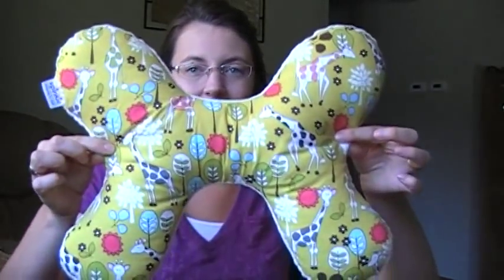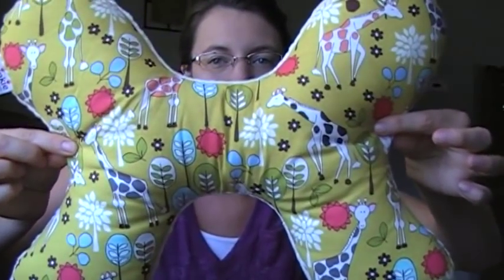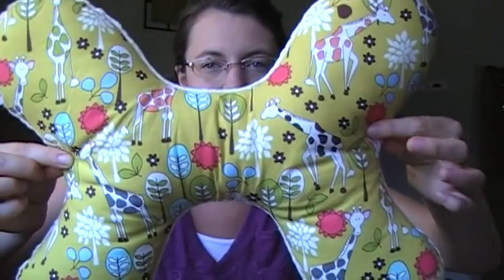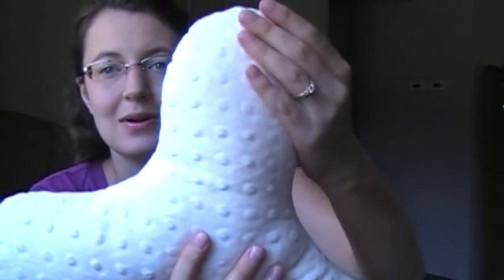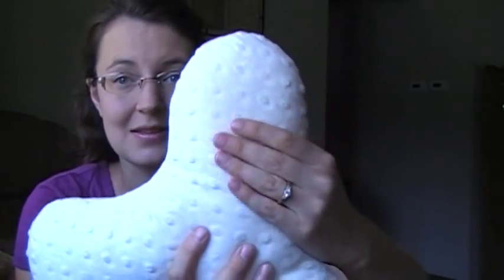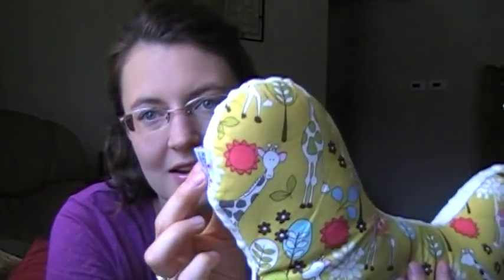The Butterfly Pillow By Spinkie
The Butterfly Pillow - Infant to Adult Head & Neck Support

Inspired by chiropractic pillows, this pillow is designed to:
• Support your baby's head and neck while in the stroller or in the car seat.
• Prevent baby flat head syndrome.
• Help baby build neck strength during tummy time with the pillow's butterfly wings protecting them if they roll over.

We used 100% cotton designer fabrics to match well with your stylish strollers and car seats and you have a choice to use its smooth cotton fabric or soft minky side. Its triple stitched to ensure durability and its polyester fiberfill is recycled, washable, and non-allergenic.

This pillow is very versatile. It grows with your baby and can also be used by any member of the family especially during plane and car rides. Try it yourself and experience the comfort it brings in ensuring comfortable, restful sleep during travel.

Designed by Mutya Laxa Buensuceso, developed with parents and handmade in the Philippines